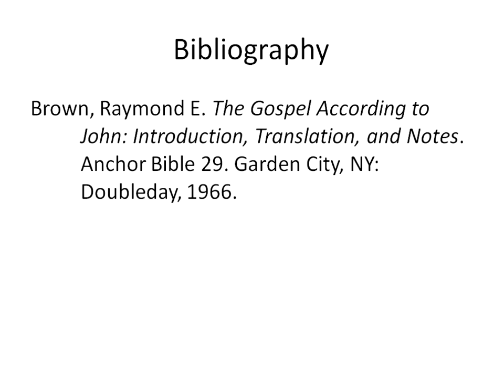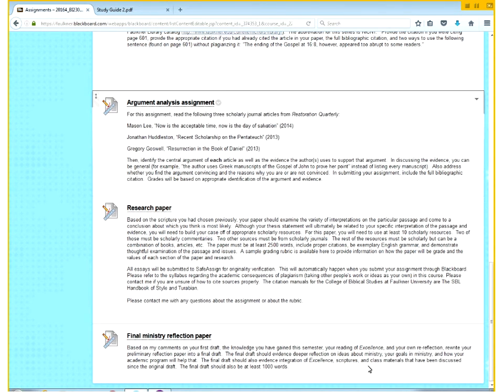22 Avoiding Pitfalls Part 4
Potential problems to avoid when writing papers for BI 2309 Orientation to Biblical Studies at Faulkner University.